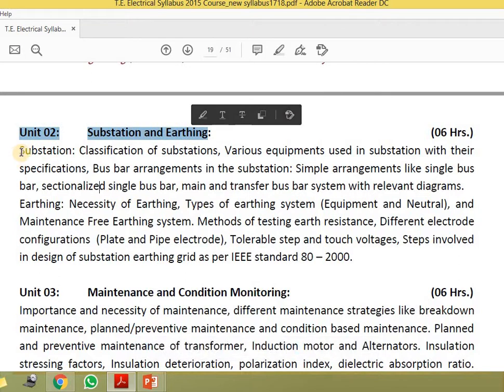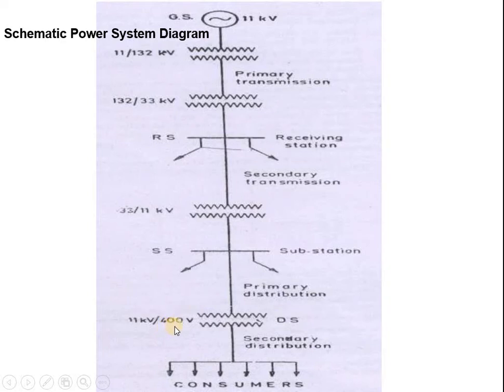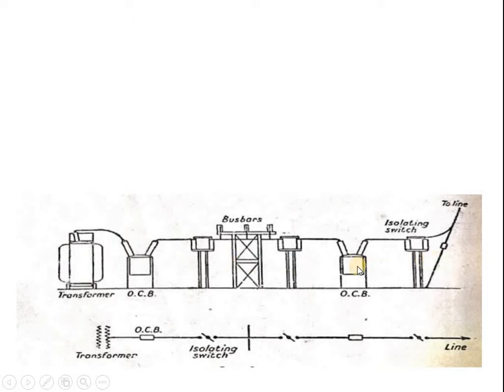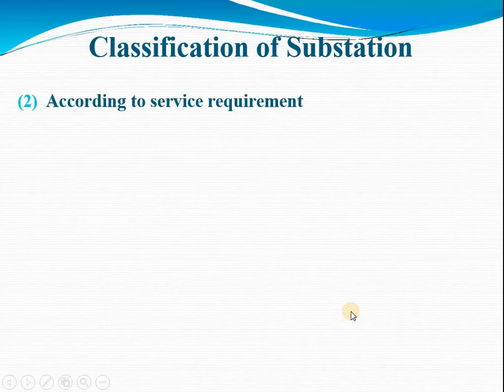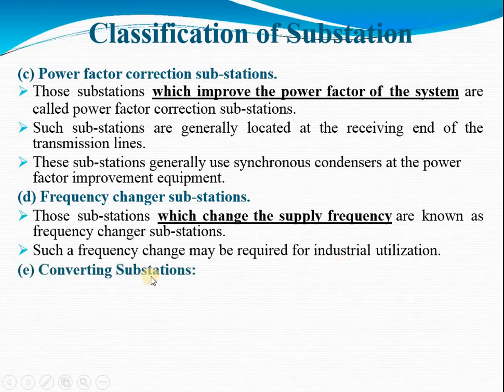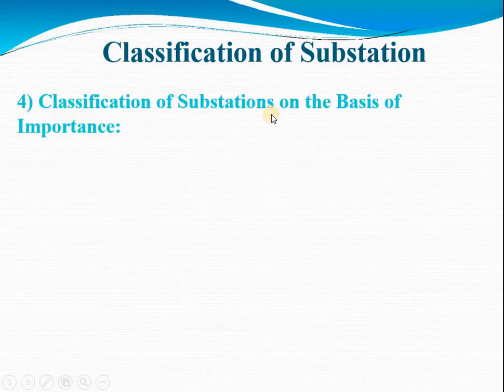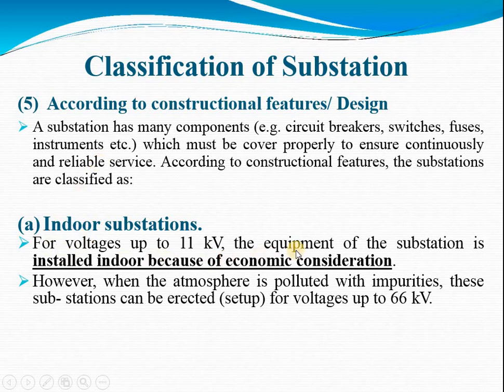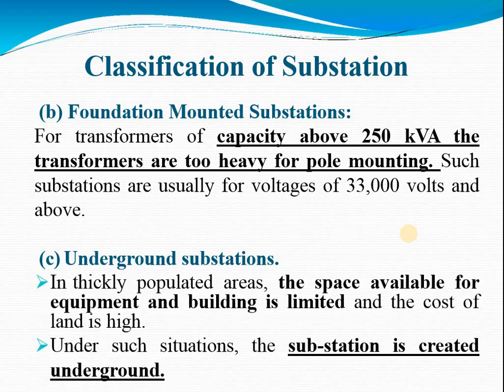Definition of substation, need of substation and types of substation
In this video, we will discuss the definition of the substation, need of substation, and type/classification of substation.
Substation: A substation may be defined as “assembly of apparatus which transfers characteristics of electrical energy from one to another for example from alternating current to direct current or from one to another.”
Type/classification of substation:
1) According to nature of duties
2) According to service requirement
3) Classification of Substations on the Basis of Operating Voltage
4) Classification of Substations on the Basis of Importance
5) According to constructional features/Design